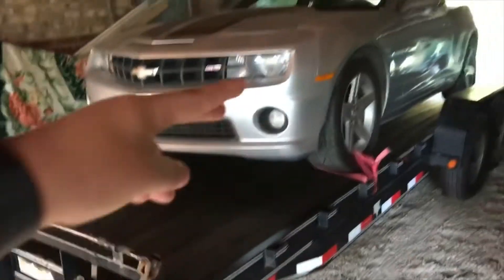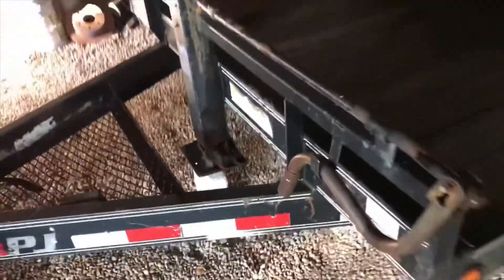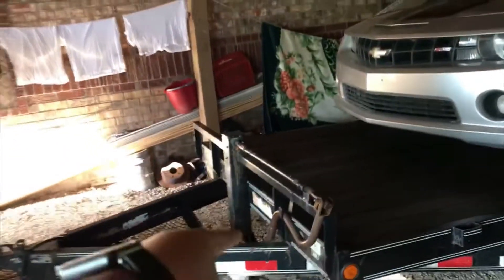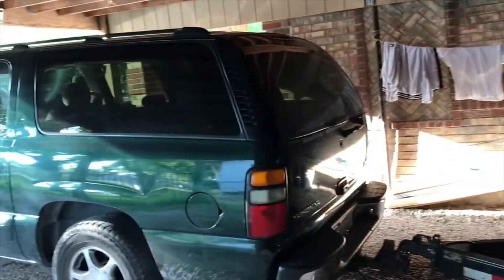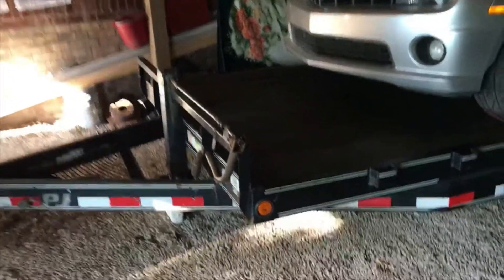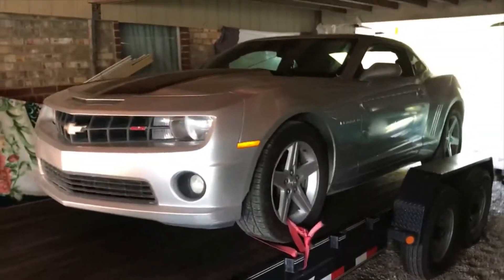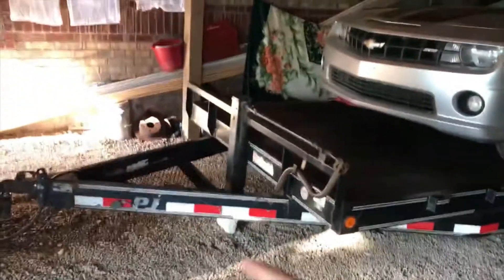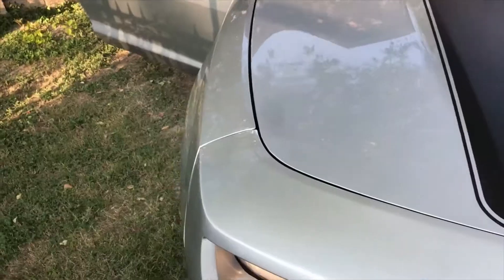camaro ss finally done!!!!!!!!!!!!